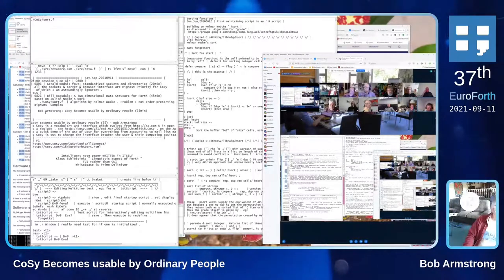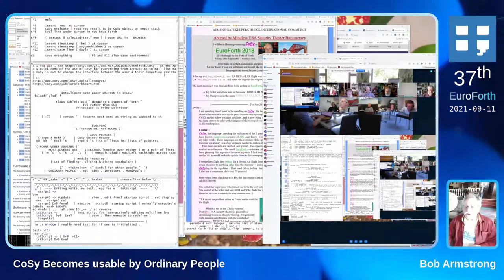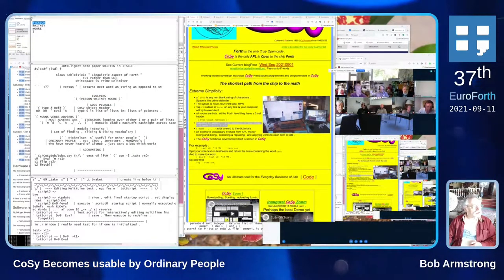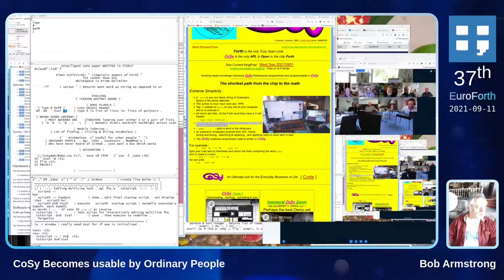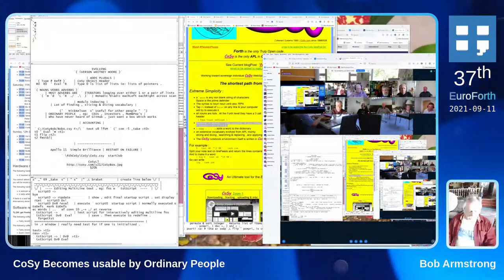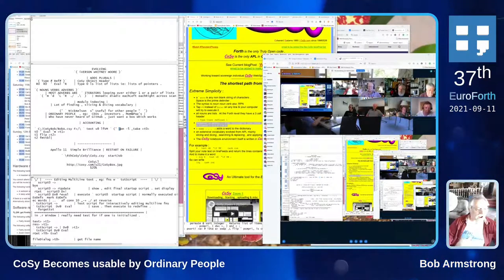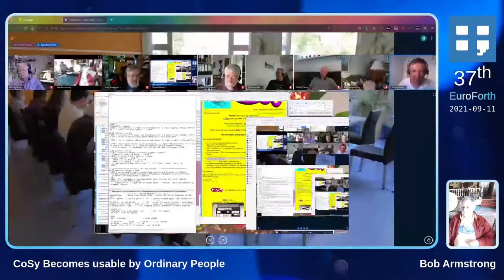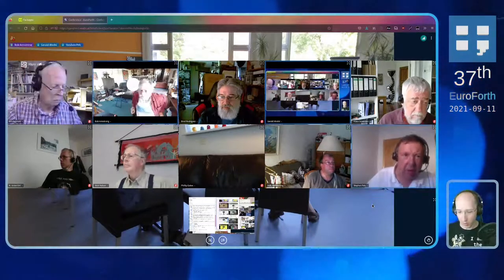Bob Armstrong: CoSy Becomes usable by Ordinary People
CoSy is a vocabulary and interface which evolves K in open Forth . Thus it provides the expressive power of the former in the simple syntax and unmatched flexibility of the latter in a timestamped notebook/log environment .

, on the Apollo 11 lunar lander computer & its design principles , particularly the crucial simple brilliance : Restart on Failure , has with a small change in the CoSy DOS BAT , changed what required a tek nerdy visit to DOS into a mere hiccup .

A quick demo of the use of CoSy for everything from accounting to mail list management will be given .

CoSy is out to change the interface between the user & their computing assistants from the walled kindergartens of icons & menus to simple yet deep language .